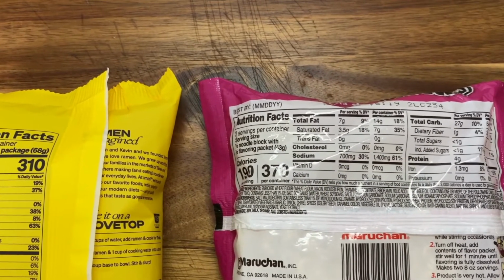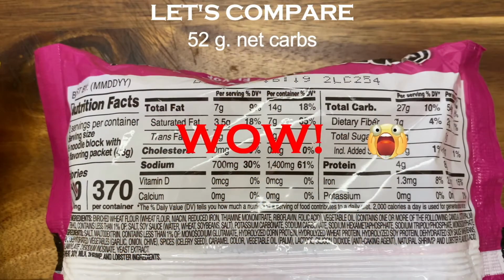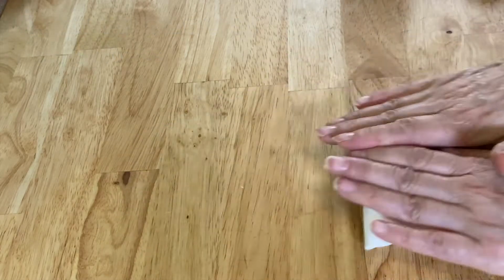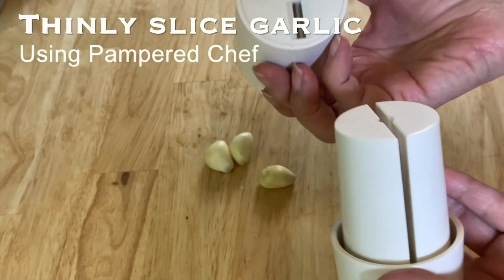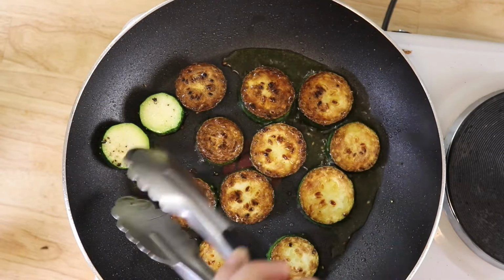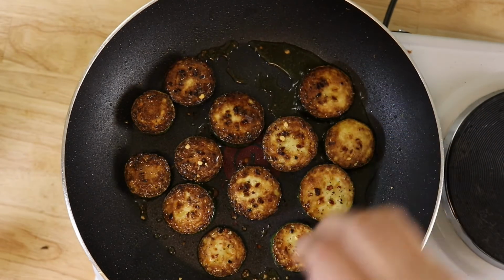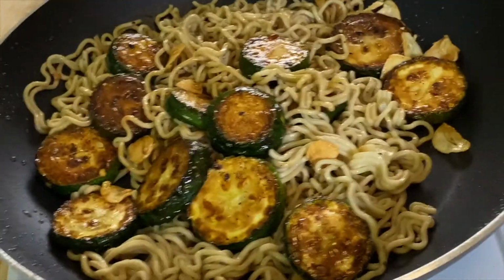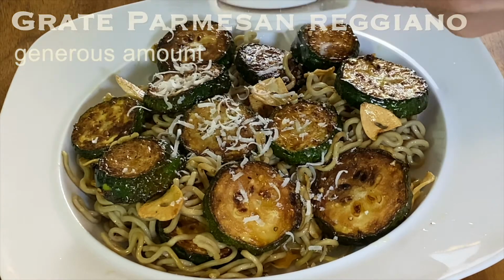Roasted Zucchini Garlic PASTA -Easy LOW CARB 15 Minute Meal | ONLY 8 Net Carbs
You're going to love this Roasted Zucchini & Garlic on a bed of delicious pasta/ramen. AND, it's an easy 15 minute meal to prepare with just a handful of low carb ingredients.  Ramen was one of my go-to meals for decades before I changed to a Low Carb lifestyle. Unfortunately, it's NOT healthy! So, I decided to try the new Keto ramen by immi since I gave up eating regular ramen due to its very high carb and sodium numbers.  And it has NO shirataki (or konjac noodles), which is a plus since I can't stand them.

If you have a bumper crop of zucchini, get busy and use it in this recipe!  This is an awesomely delicious vegetarian recipe.  If you leave off the parmesan cheese, it's vegan!  This huge plate of deliciousness has only 8 net carbs!!

INGREDIENTS:
1 package of immi ramen (any flavor since flavor packet won't be used)
1 zucchini, cut into coins
3 cloves of garlic, finely sliced (I use the Pampered Chef garlic slicer - see link below)
1.5 Tbsp. olive oil
salt & pepper
red pepper flakes (optional, but highly recommended)
plenty of grated Parmesan Regianno cheese

INSTRUCTIONS:
Boil the immi ramen noodles for 10 minutes (longer than the directions on the package, but I like my noodles softer than what they recommend)

Meanwhile, heat olive oil over medium to heat.  Carefully cook the garlic just until it's lightly golden brown. Burnt garlic will turn the oil bitter.  Remove and set aside.

Next, cook the zucchini coins until a dark golden brown.  This is what gives the dish its flavor and softens it.  Add salt, pepper and red pepper flakes on both sides.  Remove and set aside.

Turn off the heat and add the drained noodles.  Mix well so that all the noodles are coated in the garlic oil.  Add back the zucchini and garlic.
Plate and add the cheese - YUM!

I'm putting the link to immi's website if you want to know more or you want to order.  I purchased this product with my own money and was not hired by them to produce the ramen videos and the product reviews are my own opinions.

UPDATE as of November 2, 2021:  I was contacted by the immi company, the creators of this ramen.  They saw my videos reviewing their product and wanted to offer you a coupon for $5 off for their immi ramen.
There is no minimum order quantity to get the $5 off! They have 2 sizes: 6 pack and 12 pack.
There are 2 buying options: a one-time order or a subscription (you can only use the coupon once for the subscription).

Code: DELICIOUSCHEMISTRY

As of 2022, immi can also be found in some WHOLE FOODS stores as individual packets.  However, it's mostly on the western part of the USA.

Here's the link if you're interested in the Pampered Chef Garlic Slicer & Peeler
+%26+Slicer+Sets/2578

Greetings Friends! I'm Kim with Delicious Chemistry sharing another recipe for your Low Carb Journey.  My journey started as a way to naturally lower my high blood pressure.  I have chosen to use healing foods to do this. As an ancient philosopher once said,
                        “Let food be thy medicine, and let medicine be thy food.”

I hope you find the recipes and information here useful to you. Here are some more Keto/Low Carb recipes you might enjoy:

MACROS : 1 serving
Calories: 535
Total fat: 34 g
Cholesterol: 3 mg
Sodium: 400 mg
Total carbohydrates: 29 g
Fiber: 21 g
NET CARBS: 8 g
Protein: 25 g